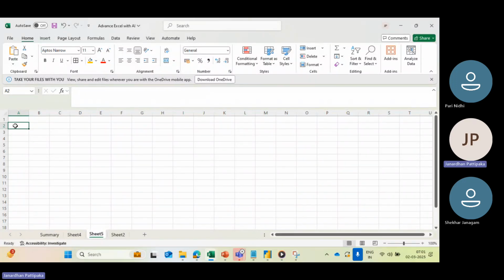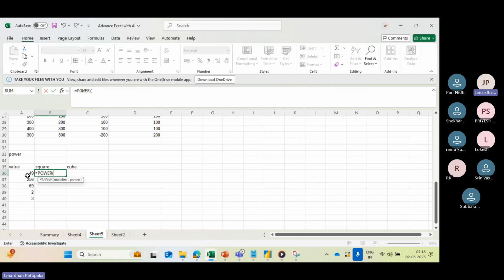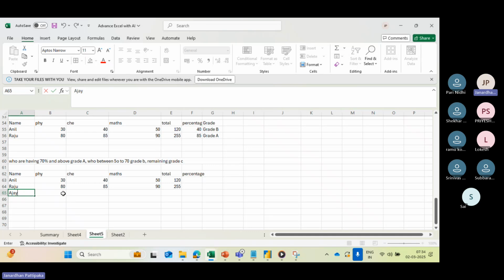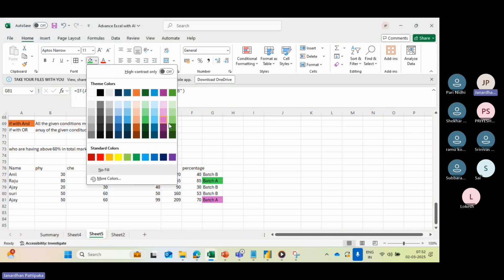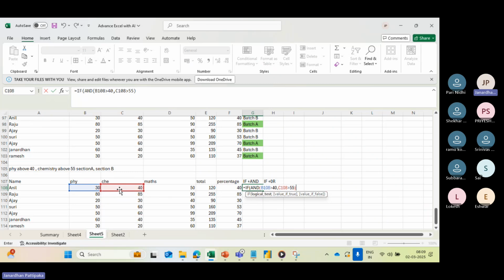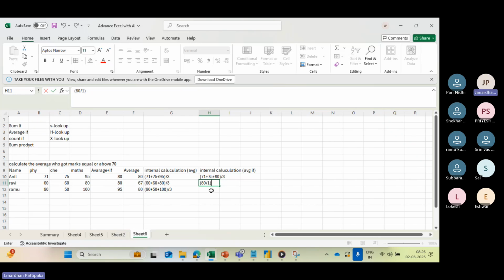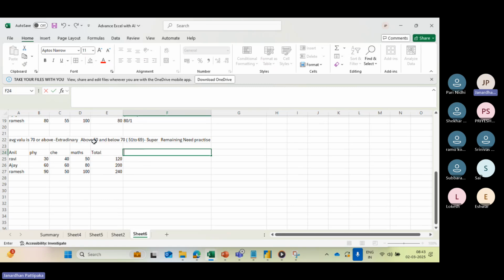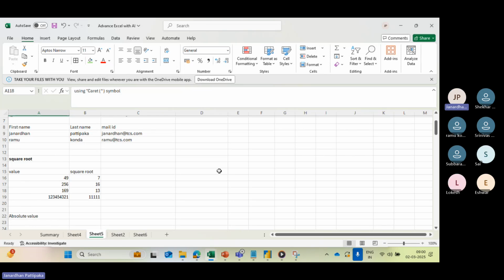Advance Excel with AI Second class March 2nd, 2025 @7 AM to 9 AM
Hi, every one Advance excel with AI course is live now. Kindly fill the below google form to register your admission.

Batch type: Weekend
Timings: 7 AM to 9 AM (Sat and Sunday)